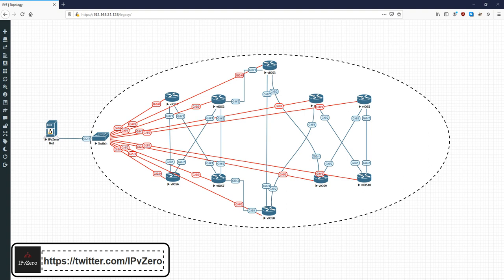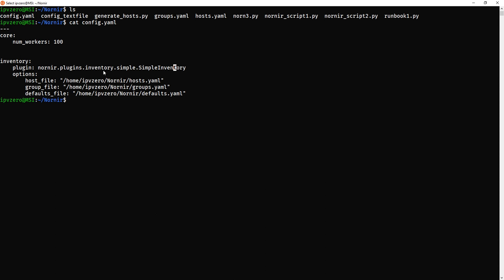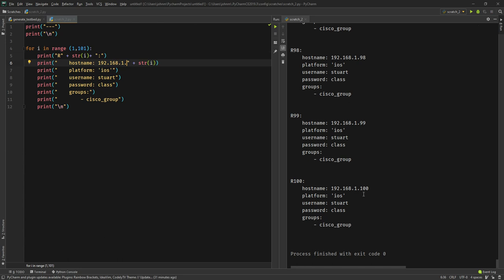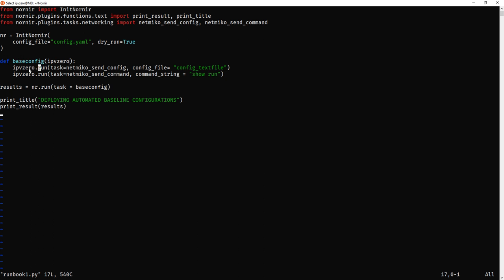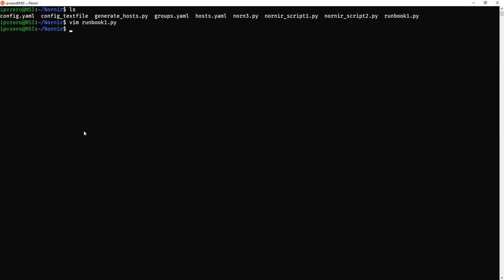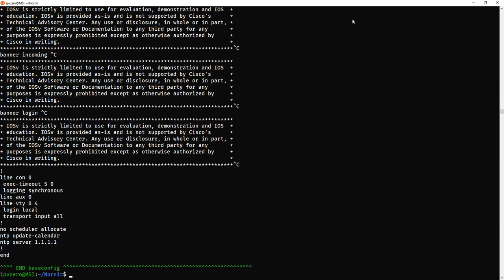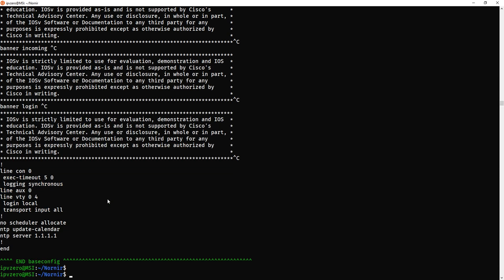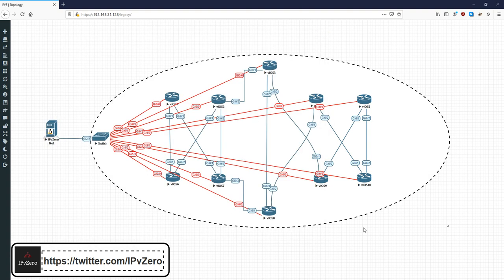Nornir (Python Network Automation) | Pushing Configs via Textfiles!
In this second tutorial, we expand upon what we've learned about the powerful python automation framework, Nornir, and begin to practice pushing out configuration changes through the use of textfiles.